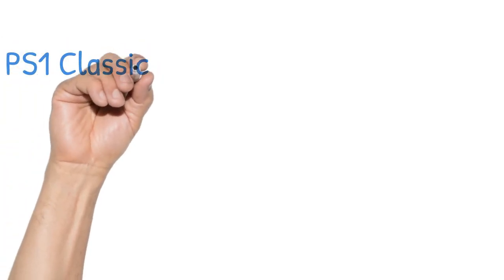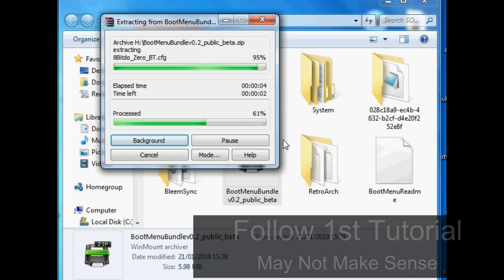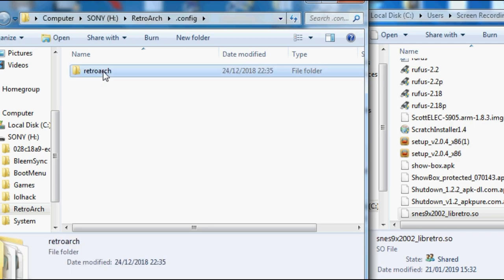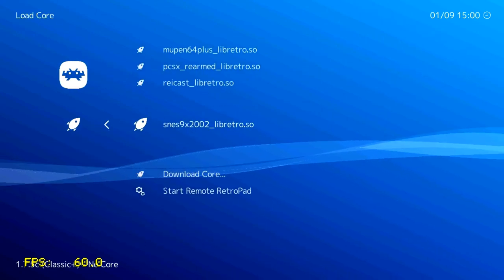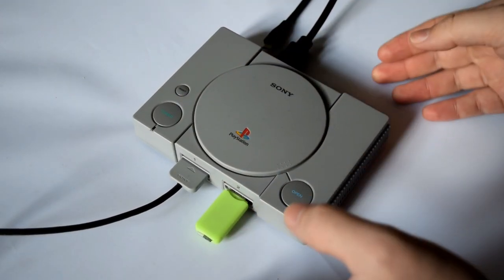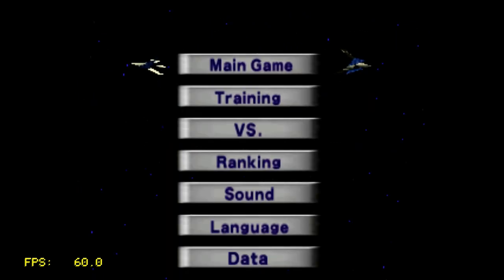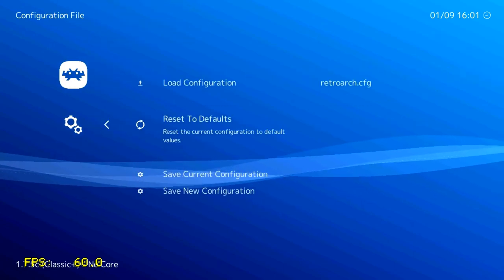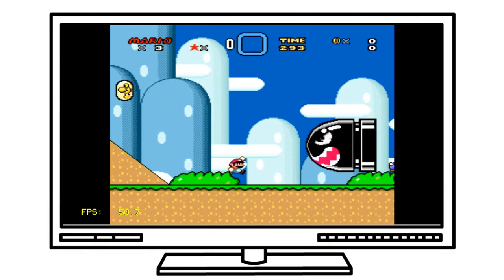Playstation One Classic with RetroArch and BleemSync - Play NES, SNES, Arcade and Lots more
All credit to Modmyclassic and everyone involved in this development, for this port of Retroarch for the Playstation One Classic console.

Retroarch is a multi emulator system frunning a variety of consoles and systems. This is now available for the Playstaion One Classic Mini Console, although still in Beta stage it is working pretty well. This is the second part of the tutorial for hacking your playstation one classic.

Download PlayStation Classic Retroarch port and Bleem Sync dual boot system

Please ensure you have followed my first tutorial of adding Bleemsync to the Playstation one classic just